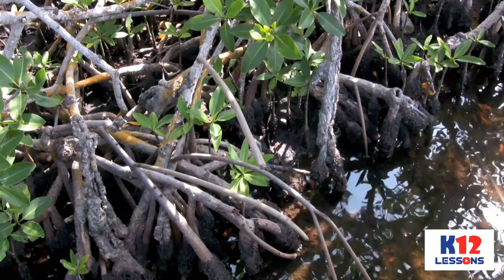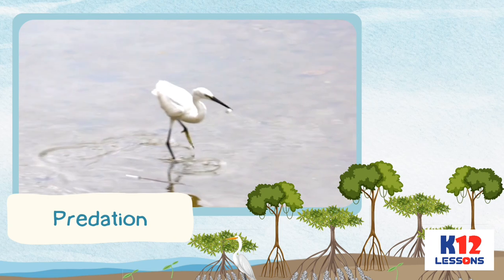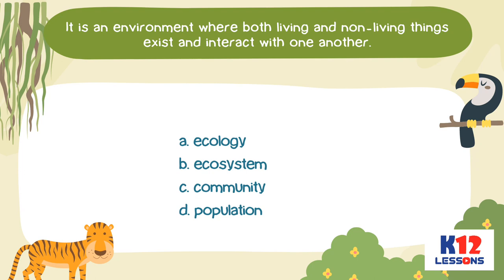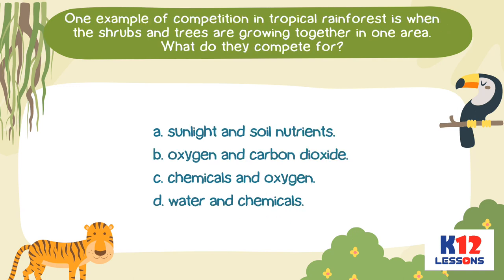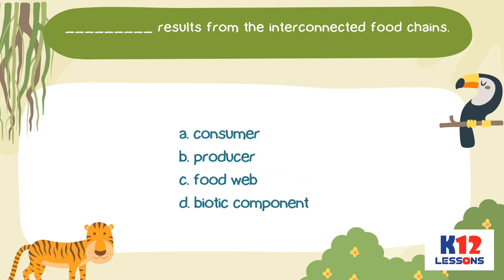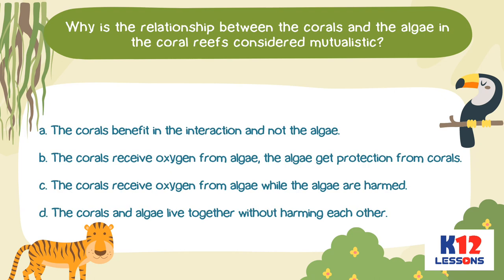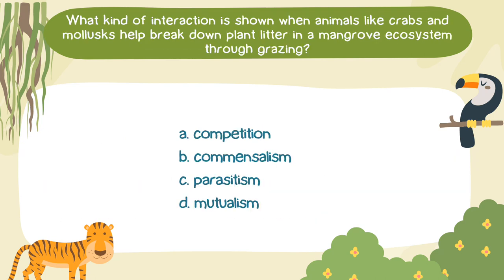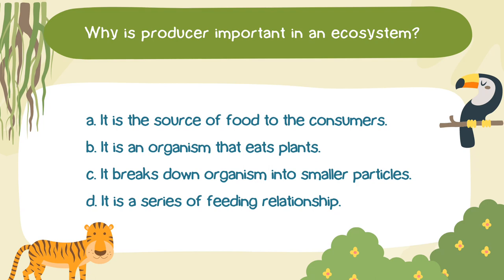Science 6 Quarter 2 Module 6 Lesson 3 - Ecosystem: Mangrove Swamps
A mangrove swamp is a home to a diverse living and non-living things.
Different species of animals like crustaceans, fish and mollusk compose the living part of mangrove ecosystem. Mangrove plants are the main organism that dominates this ecosystem. How do living and non-living things interact with each other in this environment?